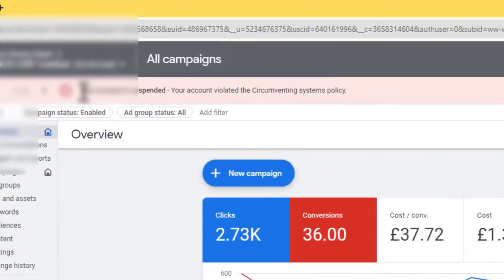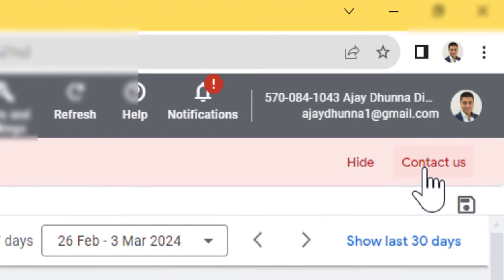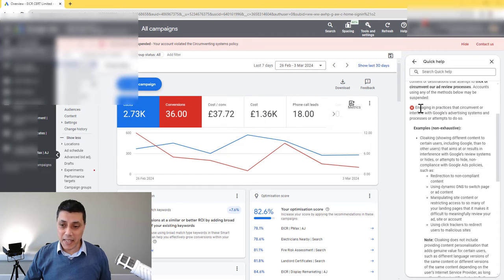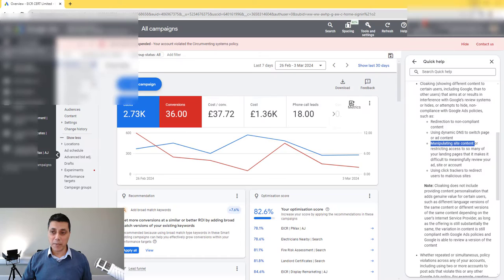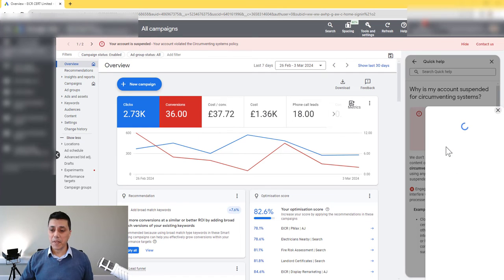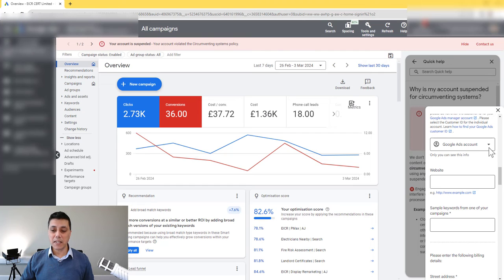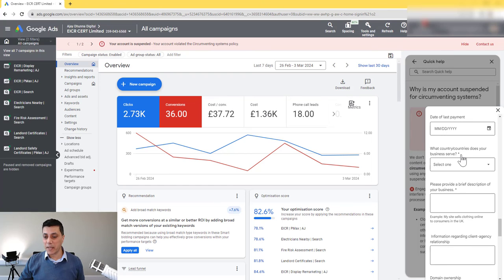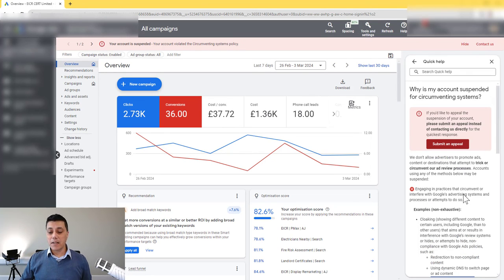How I Fixed My Suspended Google Ads Account (and How You Can Too)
If your Google Ads account has been suspended, it can be a frustrating experience. However, there are steps you can take to address the issue and potentially have your account reinstated. To learn about what to do in case your Google Ads account has been suspended, I've created a comprehensive video guide on this topic. You can watch the video on my YouTube channel In the video, I walk you through the necessary steps to take and provide valuable insights to help you navigate the suspension process effectively.

▬ USEFUL LINKS  ▬▬▬▬▬▬▬▬▬▬